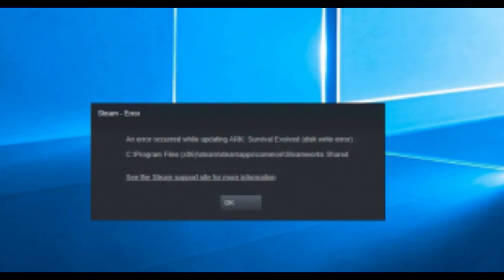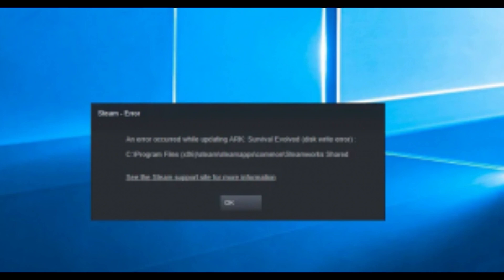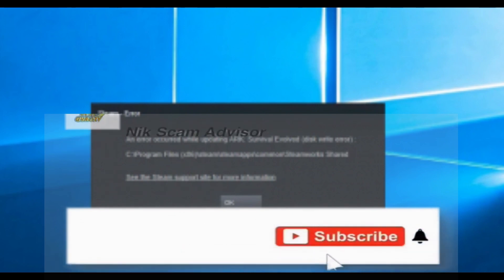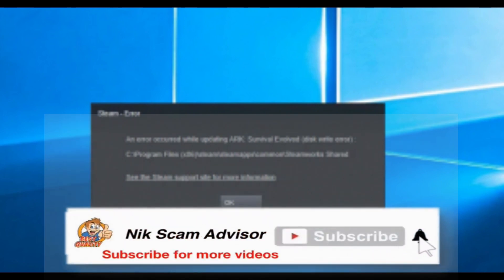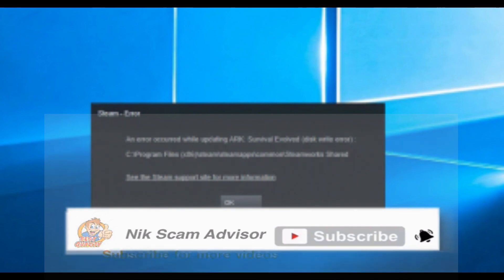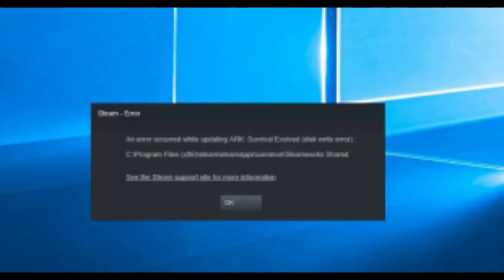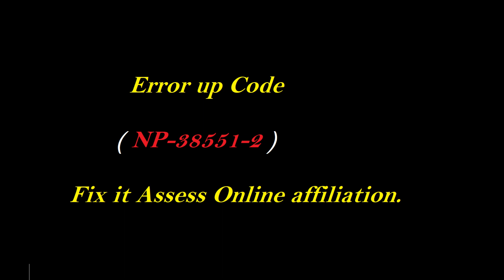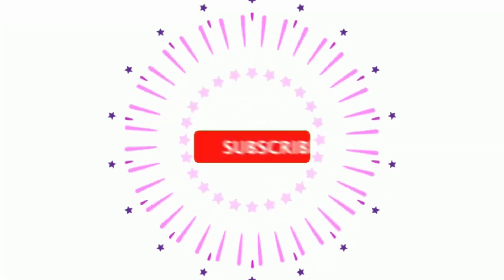Error up Code np-38551-2 – Fix it Assess Online affiliation.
1.Assess the association status in Settings , Network , Evaluation Internet Connection.

2.Restart your own PlayStation 4 System.

3.Reset the neighborhood association interface by basically powering off your switch or modem and holding up 5 minutes preceding leaving.

4.Please contact your switch or Internet Service Provider (ISP) for help when required.

5.If you're utilizing a Wi-Fi interface, yet the PS4 and the switch closer together, and be certain that there are no deterrents between them.

6.If You're using a Particular DNS laborer, by then visit Settings , Network , Setup Internet Connection ,Custom and change the DNS settings.

7.On home exhibit, press OPTIONS catch of your control while including the program on the home screen, and a short time later choose to Check for Update.

If you are at this point experiencing issues, if it's not all that much difficulty, endeavor again after the laborer might be experiencing high traffic.